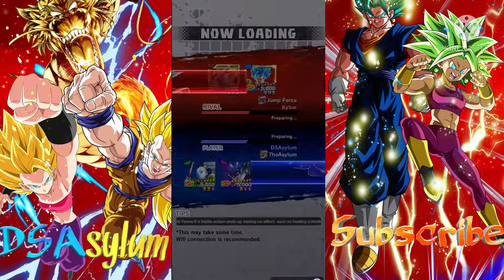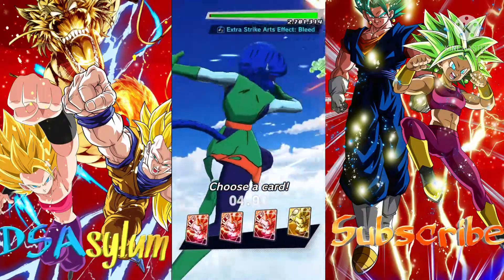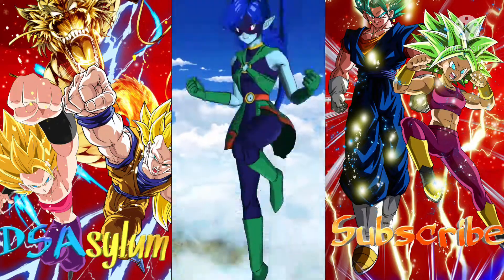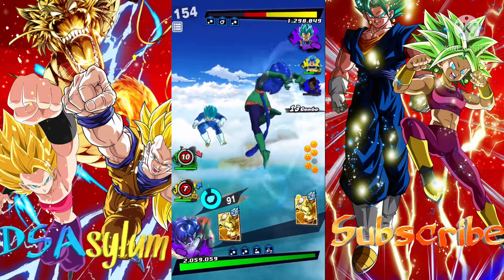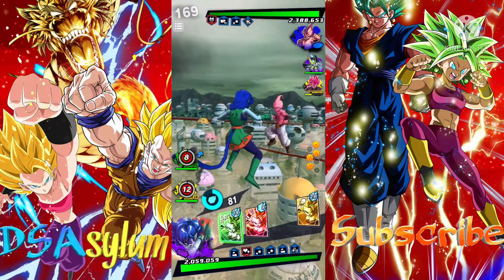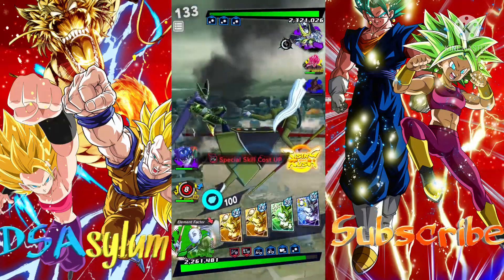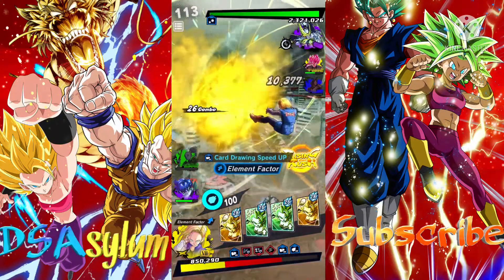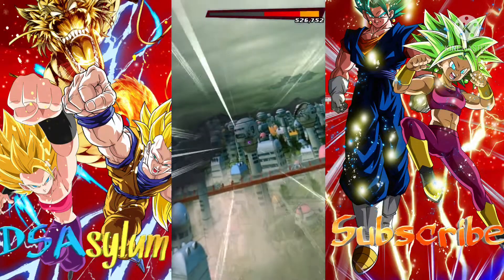Boost System Is A Unit Savior!